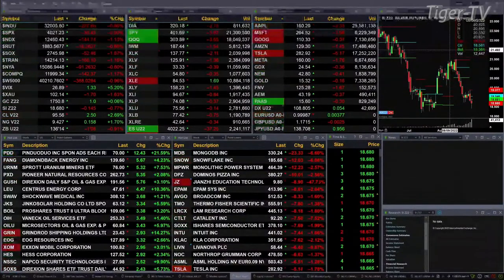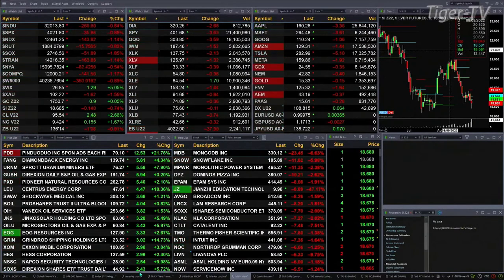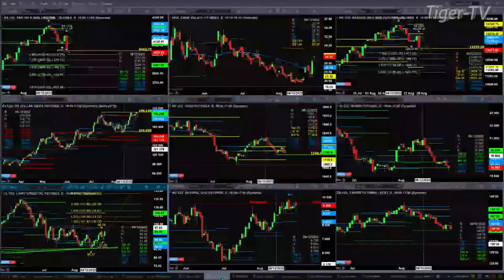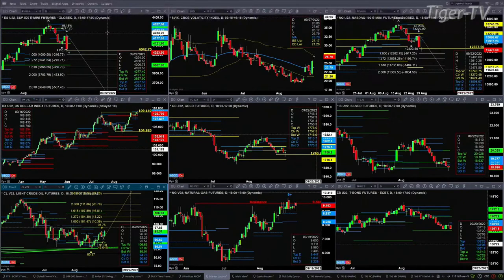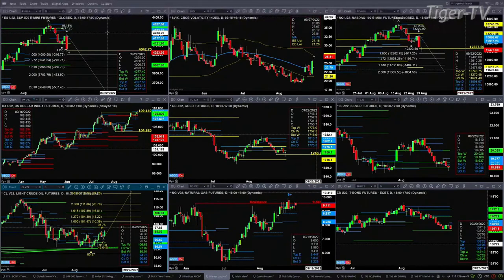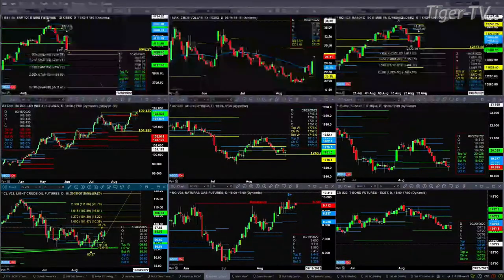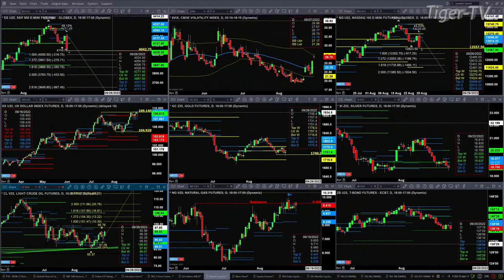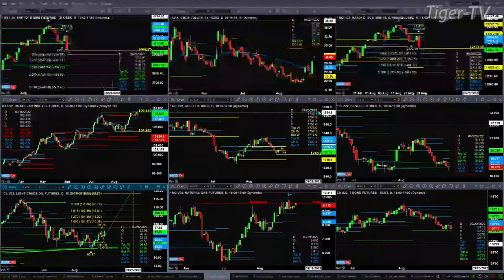August 29th, 11AM ET Market Update on TFNN - 2022